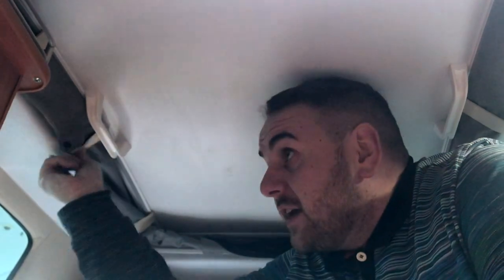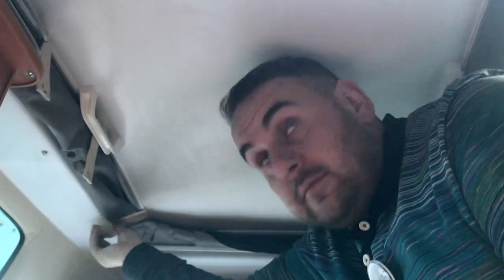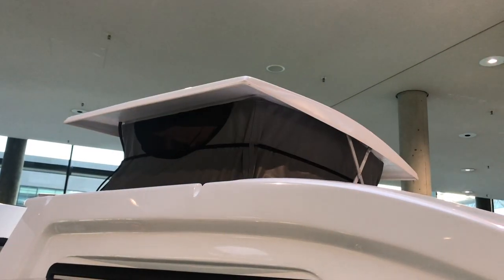How to operate the Pop-Top - Go-Pod Micro Tourer Caravan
A short video showing how to open, close & secure the Pop-Top in a Go-Pod Micro Tourer Caravan.